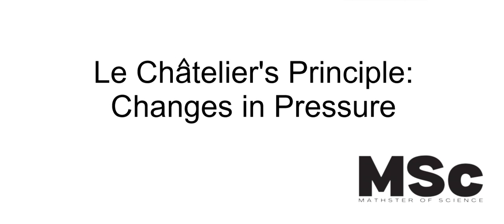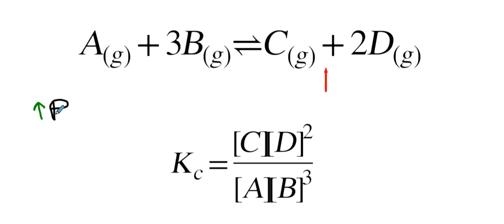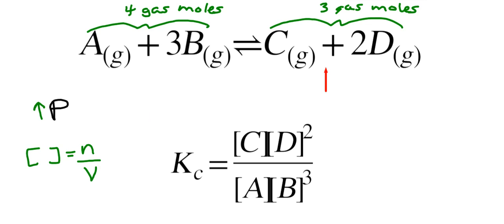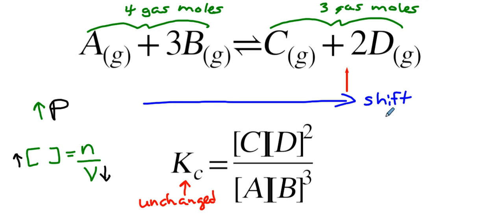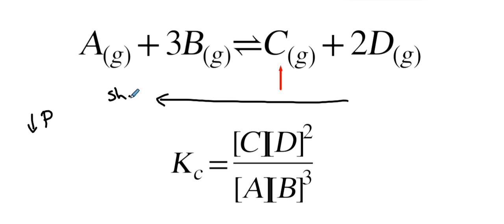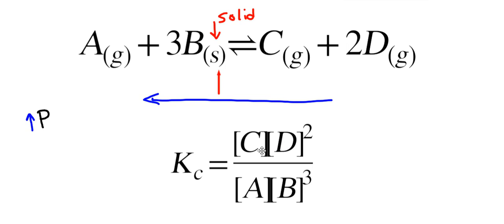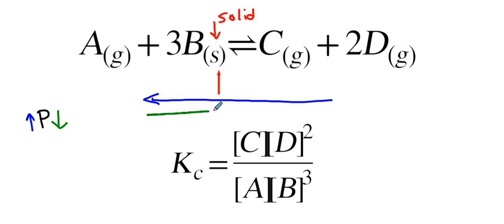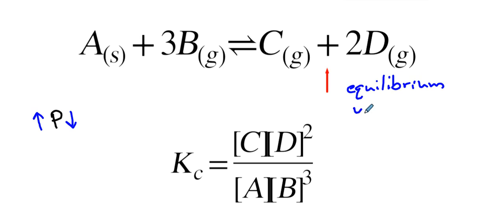Le Chatelier's Principle: Changes in Pressure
Chemical equilibria is a key concept in chemistry.
Le Chatelier's Principle explains how a chemical equilibrium will respond when it is subjected to a change.
In this video we examine how an equilibrium will respond to a change in pressure.